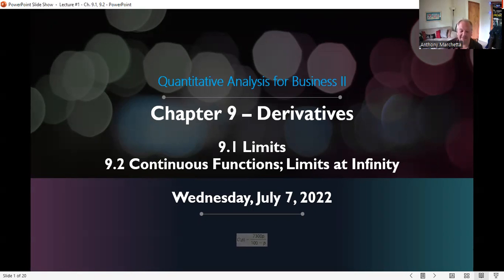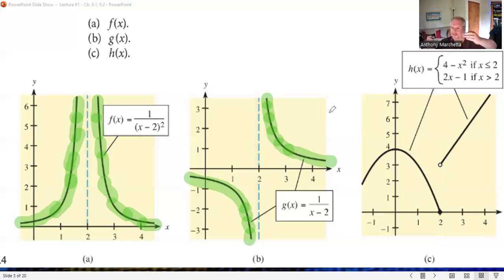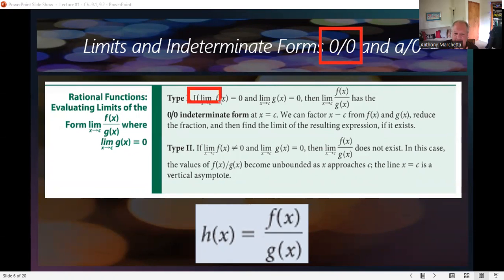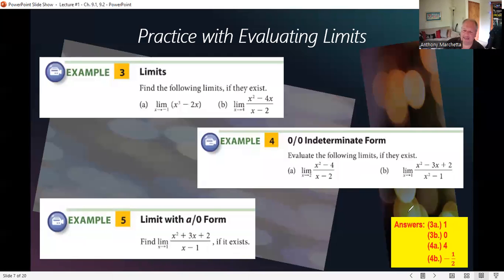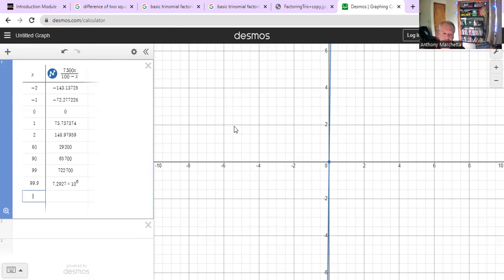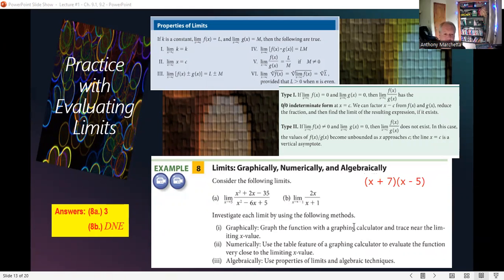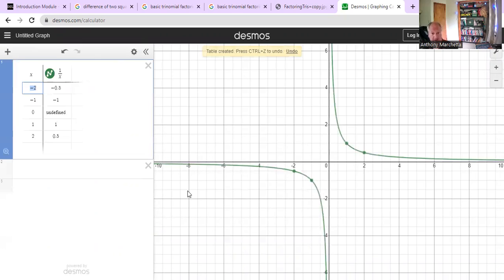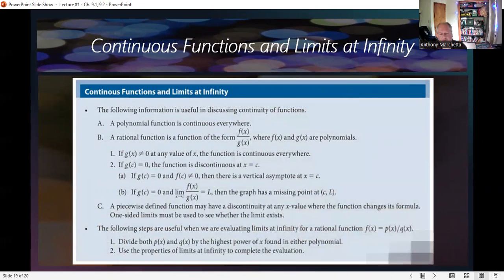MA 118 Ch. 9.1, 9.2 Limits and Continuity